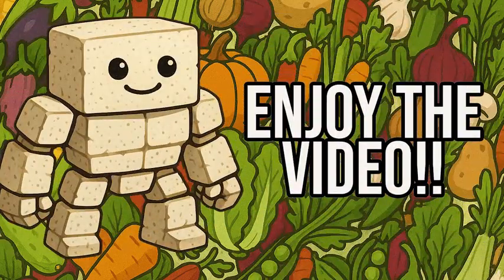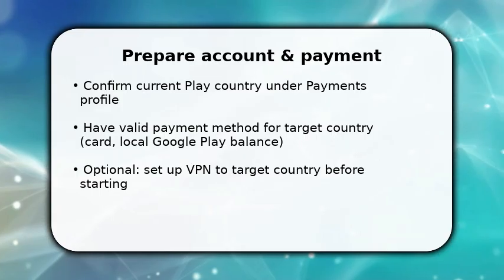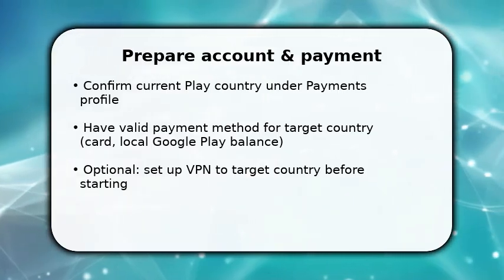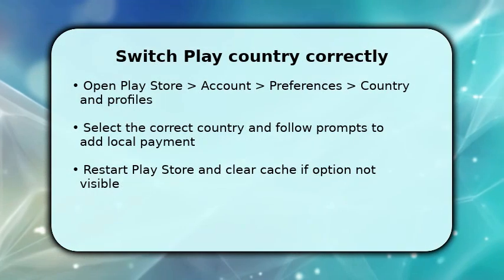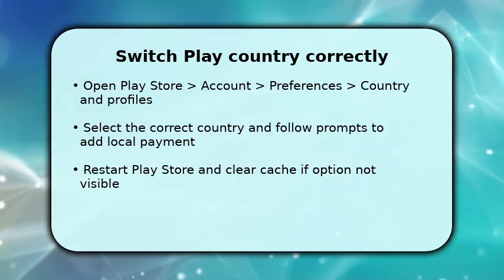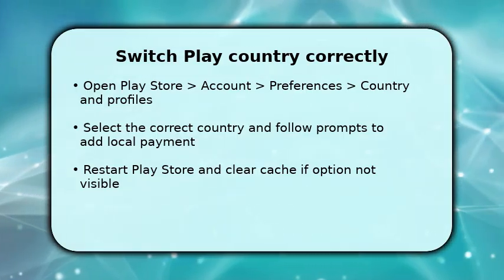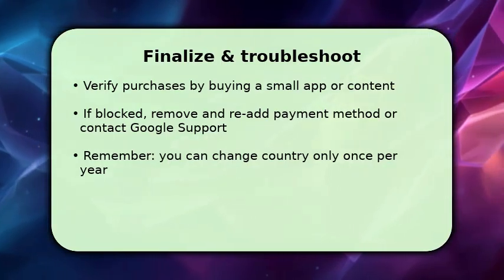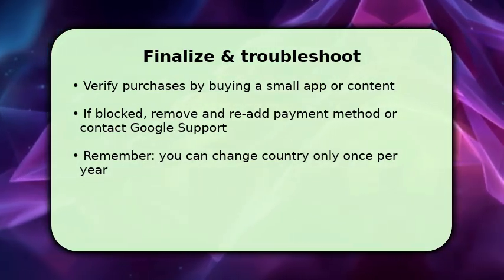How to Fix Google Play Purchases Are Not Supported in Your Country (easy Method)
Discover a simple solution to the issue of Google Play purchases being unsupported in your country. This video guides you through troubleshooting steps and alternative methods, ensdicting how easy it is to resolve this common problem.